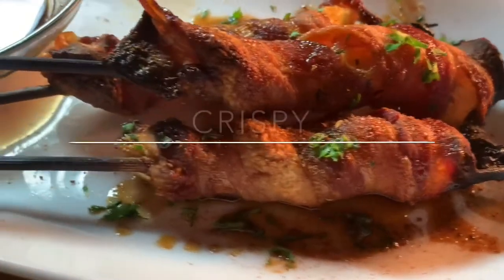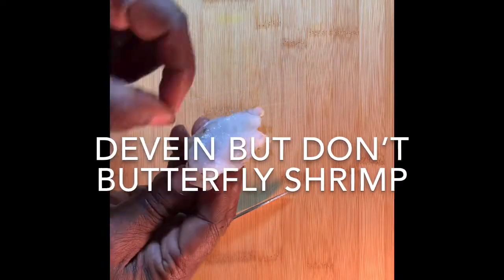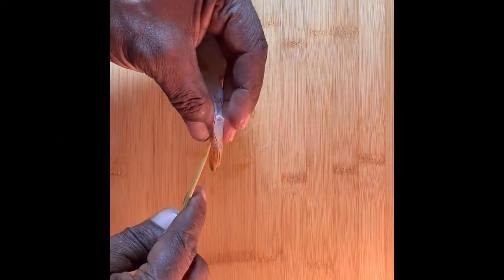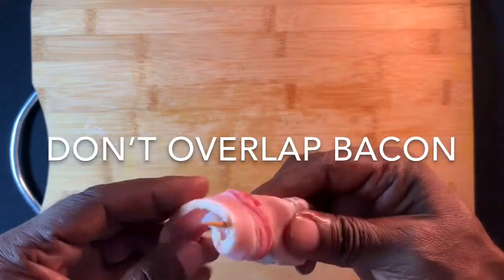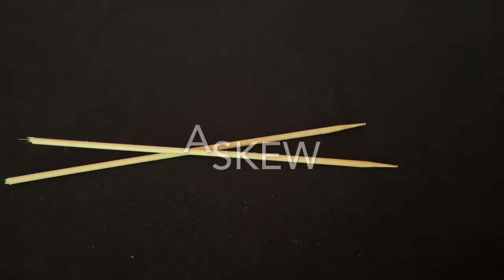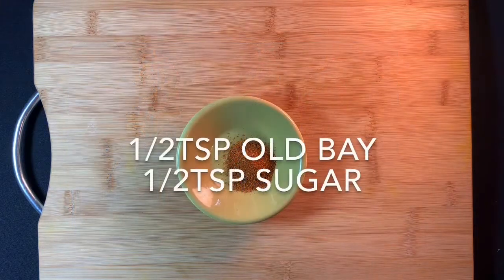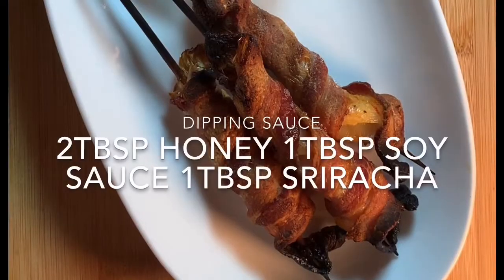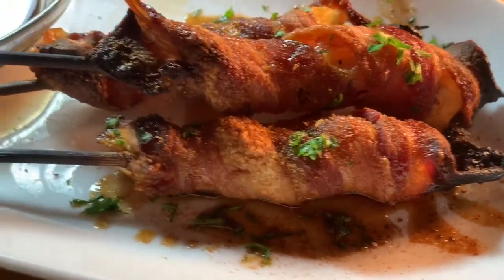Crispy Bacon Wrapped Shrimp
Chef Frank makes crispy bacon wrapped shrimp. This quick and easy recipe puts a cool twist  on an old favorite.

INGREDIENTS
Shrimp 16/20 or larger
Shrimp Skewers
Good Quality Bacon (do not use thick cut)

1/2 tsp sugar
1/2 tsp Old Bay

2TBSP Honey
1TBSP Soy Sauce
1 TBSP Sriracha

RECIPE
SKEWERS
1. Devein Shrimp
2. Skewer shrimp
3. Wrap shrimp around bacon, but don’t overlap.
3. Bake at 375 for 15-18 minutes or until crispy.

OLD BAY SUGAR
Combine 1/2 tsp Old Bay with 1/2 tsp sugar.

DIPPING SAUCE
Combine honey, soy and sriracha.

Drizzle sauce over hot skewers and dust them with OLD BAY SUGAR

GLOBAL VEGETABLE KNIFE

GLOBAL CHEF KNIFE